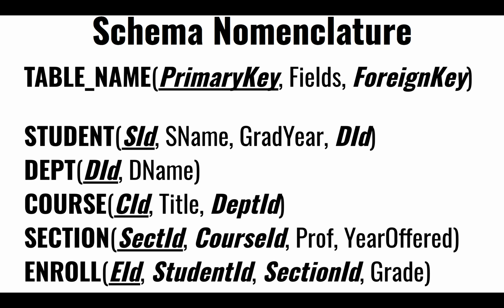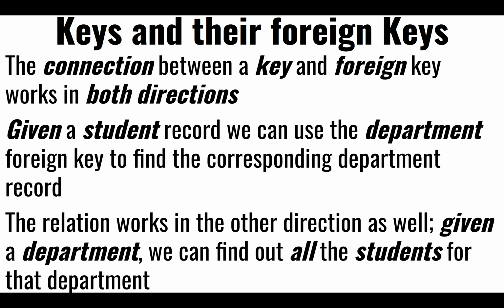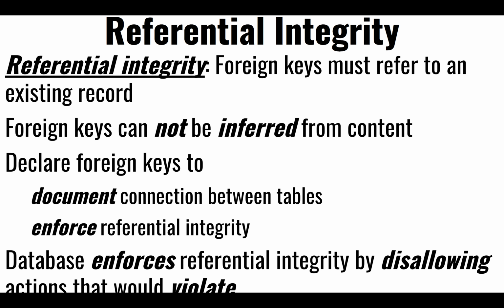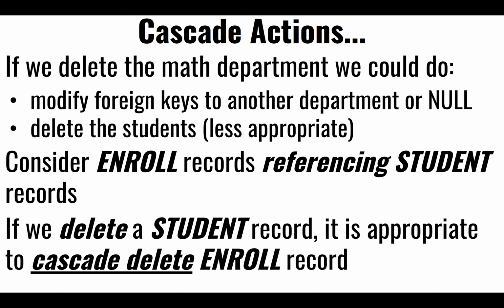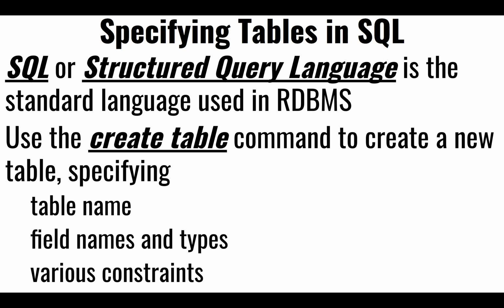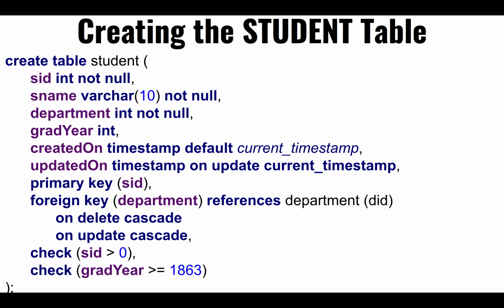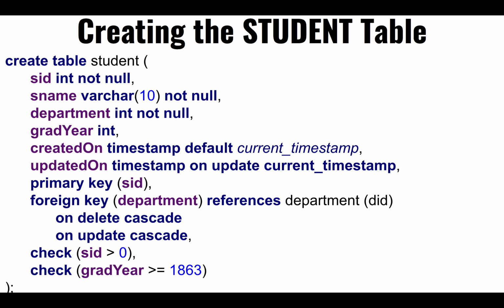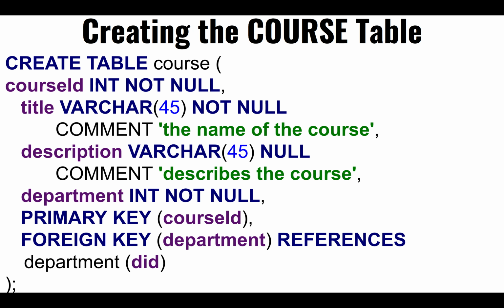Schemas Describing the structure of data in relational databases 020